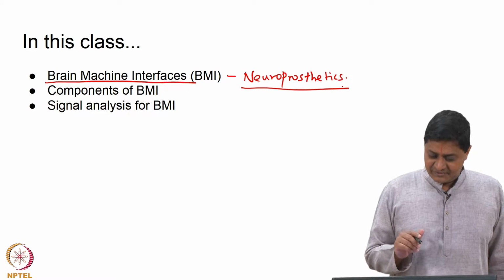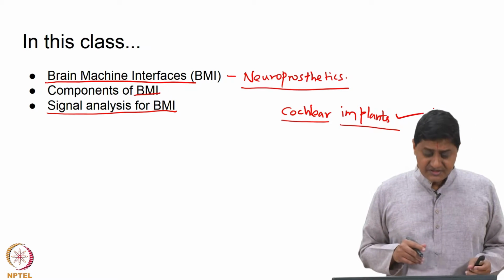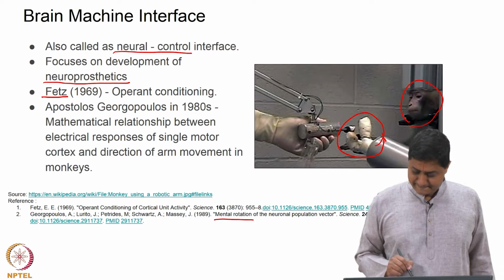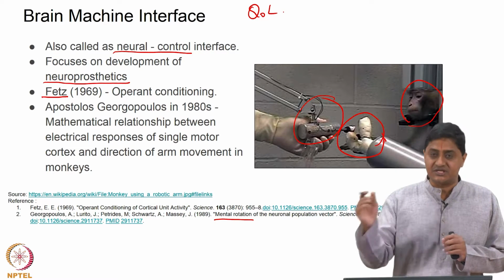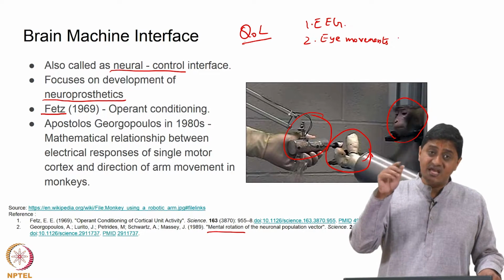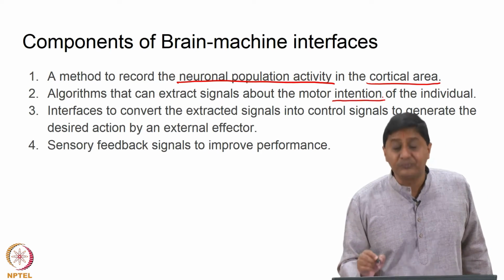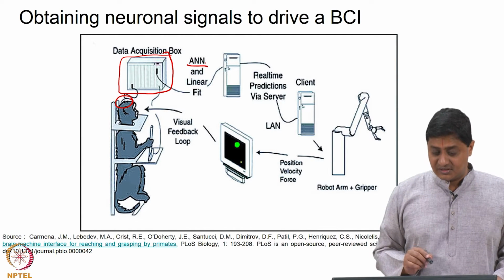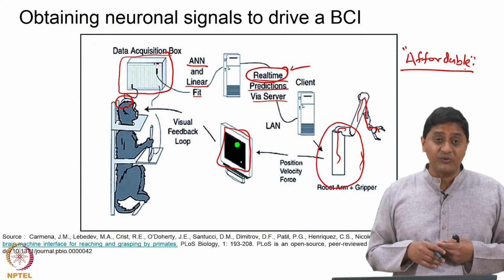Primary Motor Cortex Part - 12